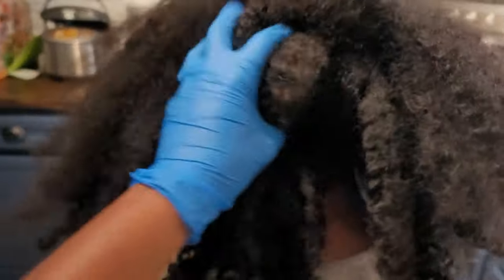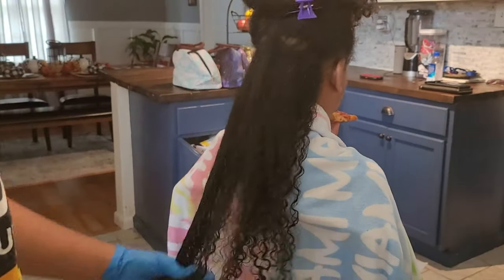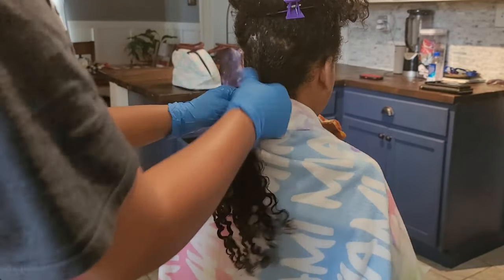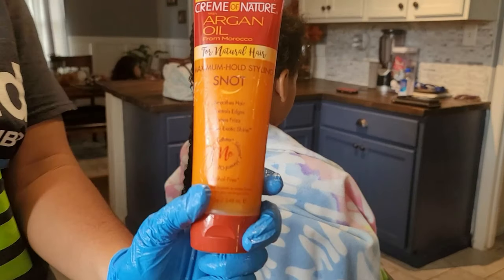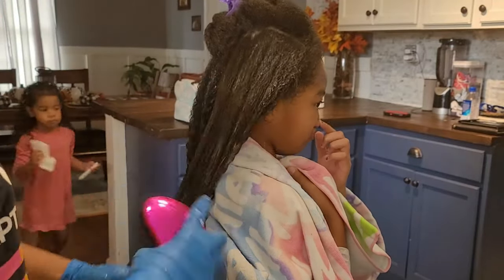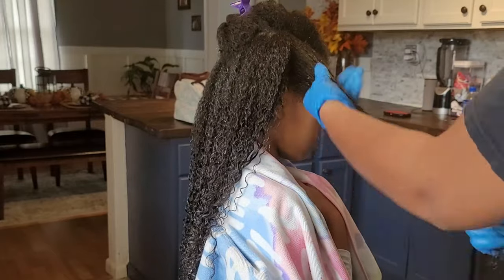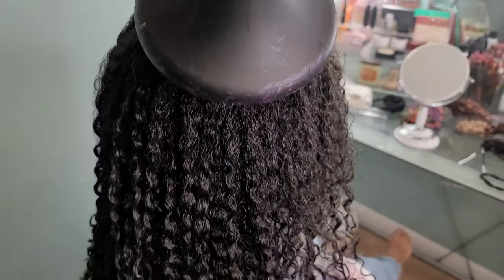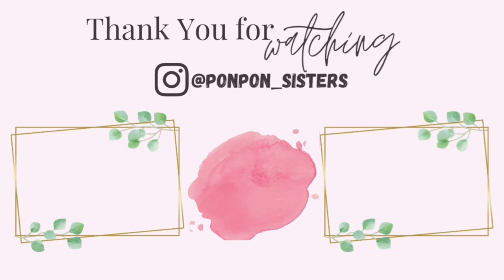TWO PRODUCT Wash-N-Go?! for Curly Girls |Kids Hairstyles & Protective styles |PONPONS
I DID IT! I finally found the two products that created the ultimate DEFINED Wash-N-Go for Caliyah's curly hair.
I wasn't able to find a link for the ORS Olive Oil leave-in conditioner...my apologies😞
Creme of Nature SNOT